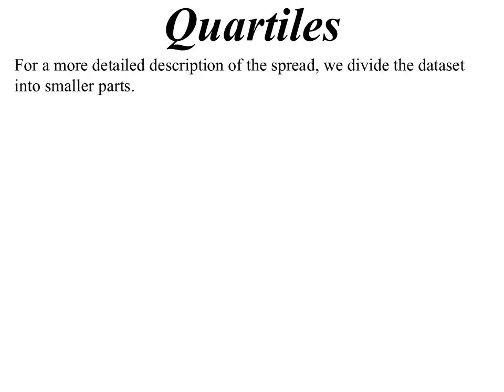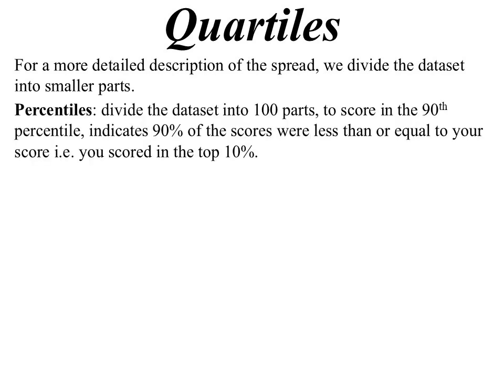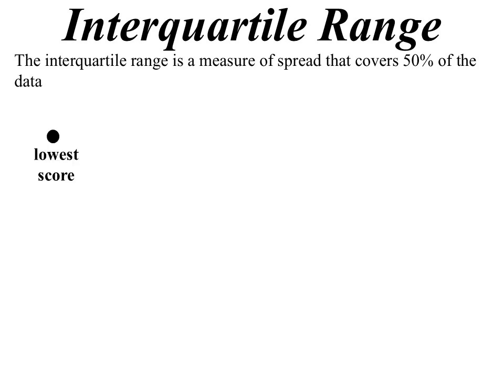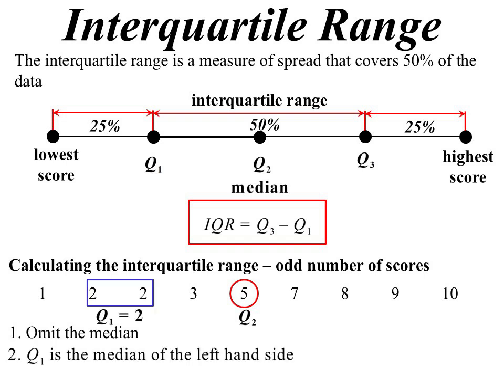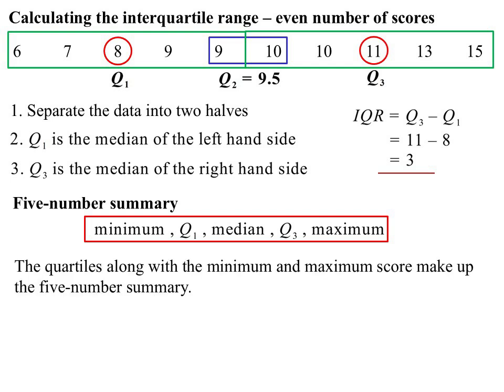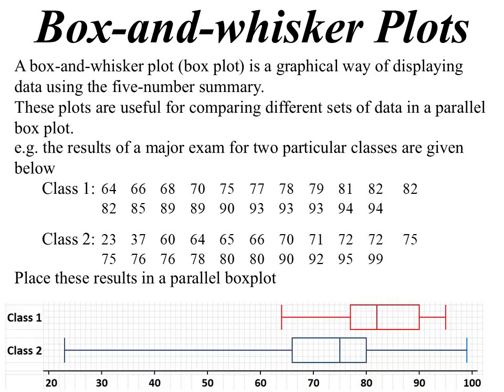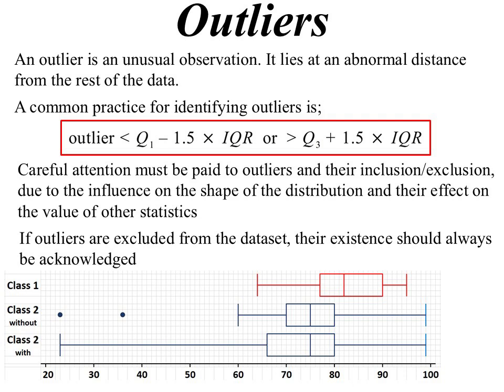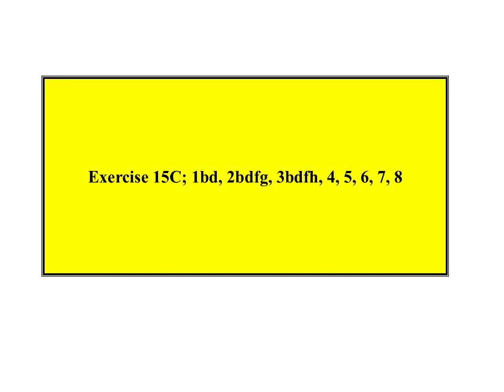12X1 T10 03 quartiles 2025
Finding the interquartile range and comparing groups of data using box and whisker plots